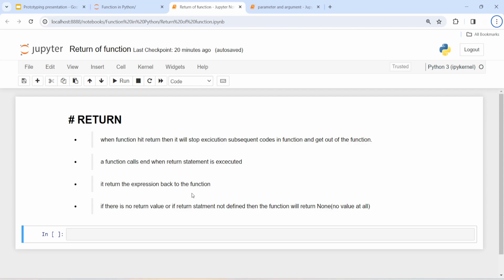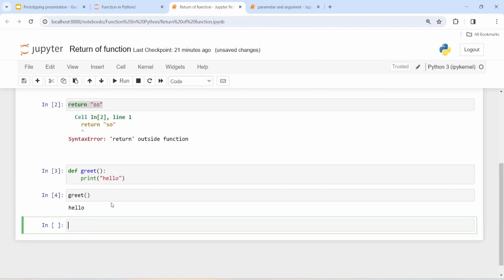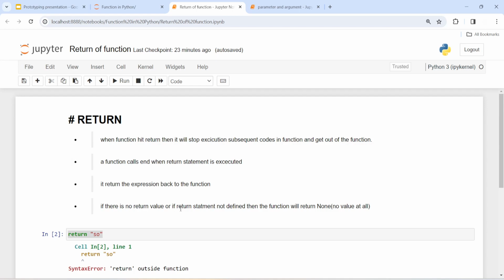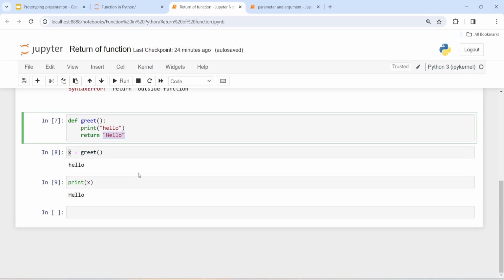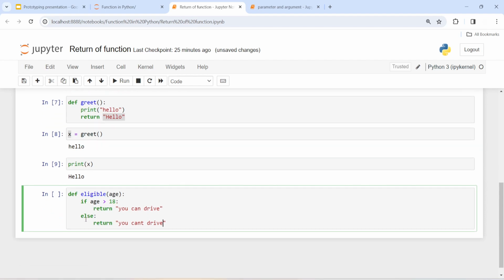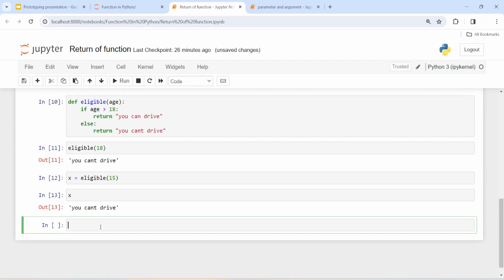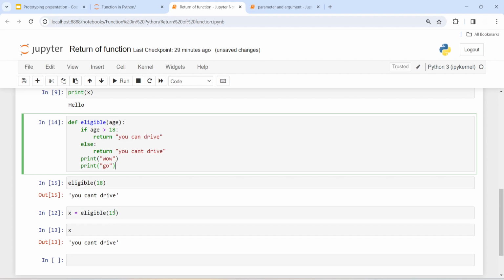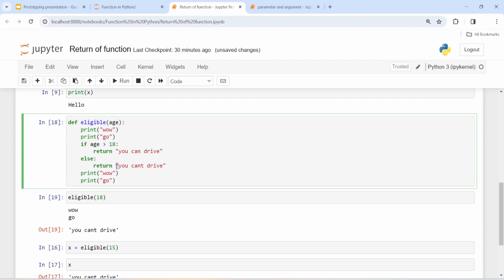05 return of function